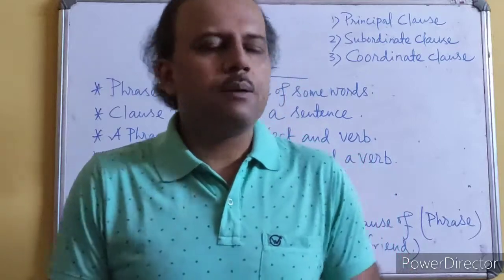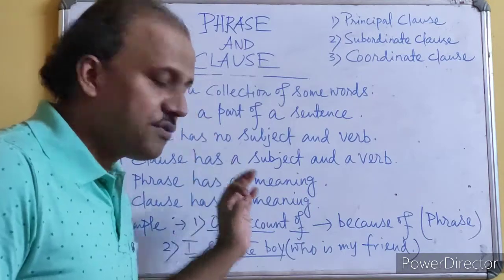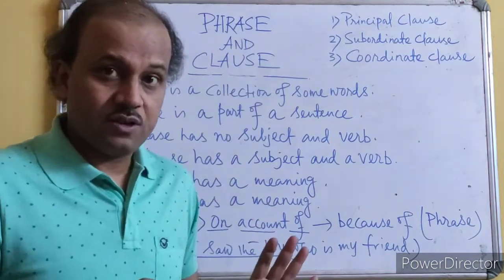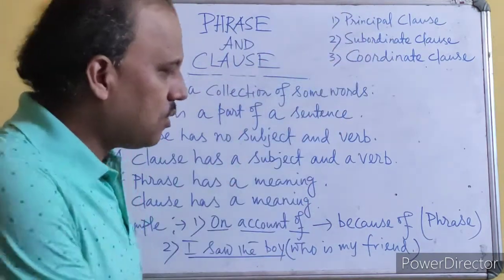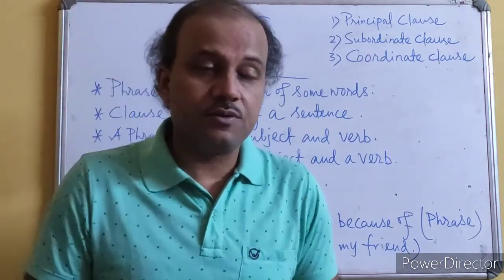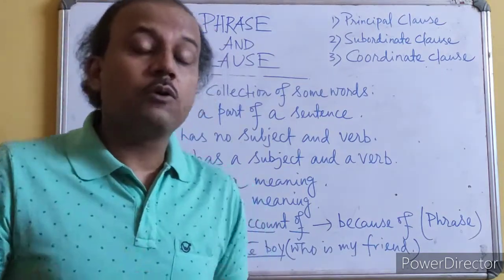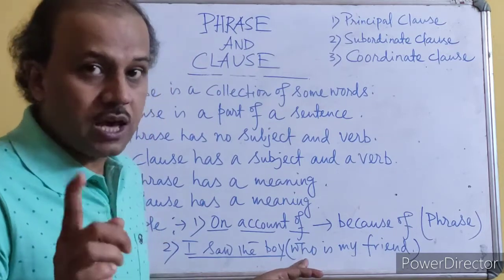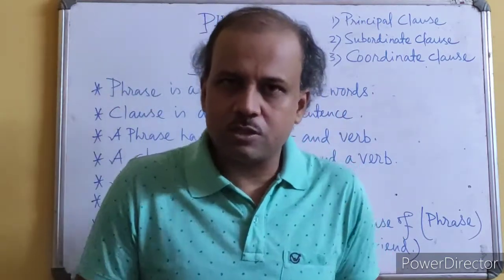Exclusive idea of Phrase and Clause(Part 1)